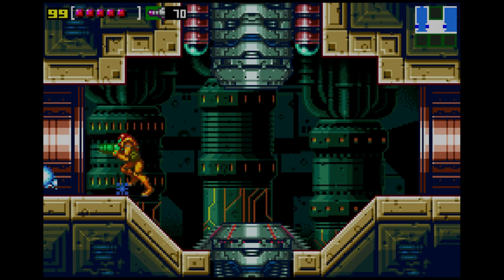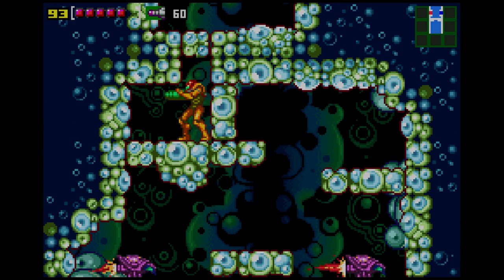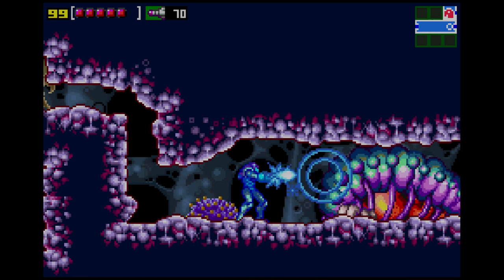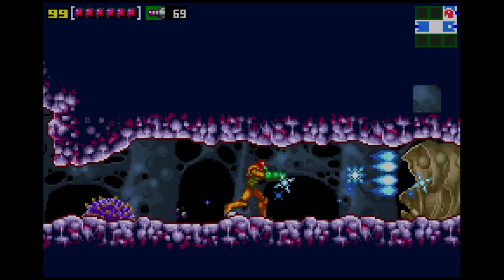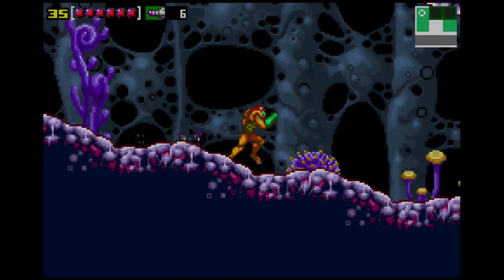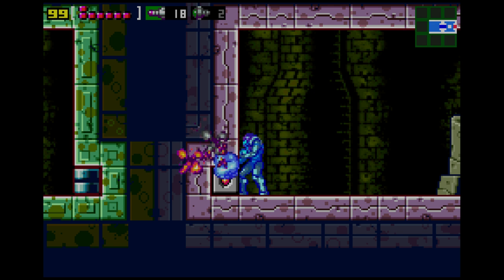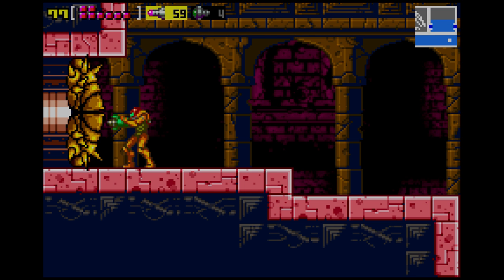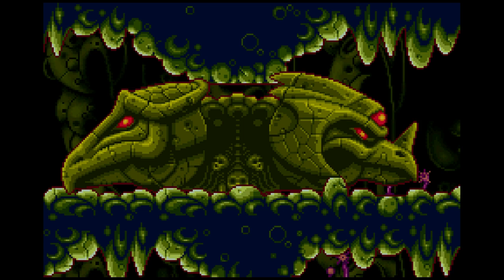Let's Play Metroid: Zero Mission Part 4-No Deaths(Wii U)